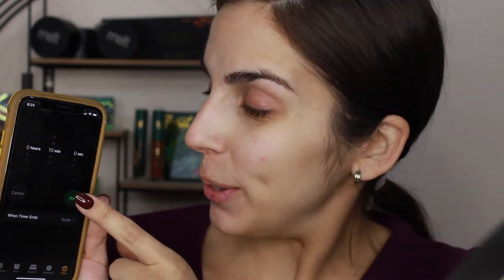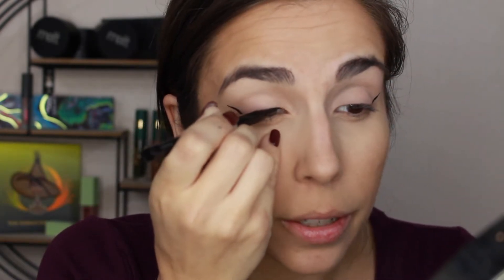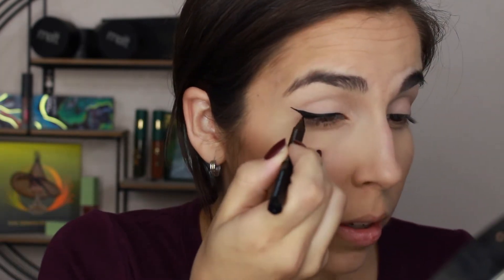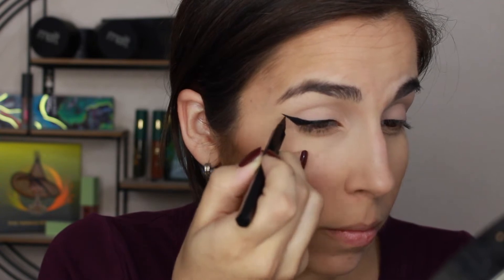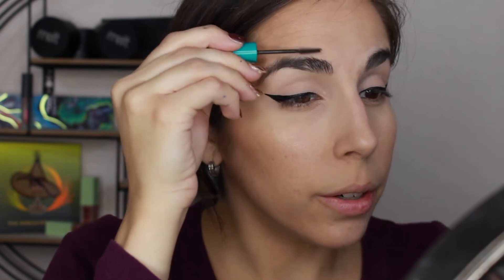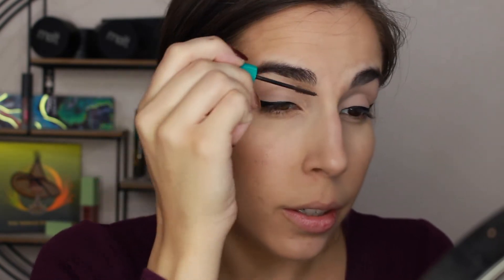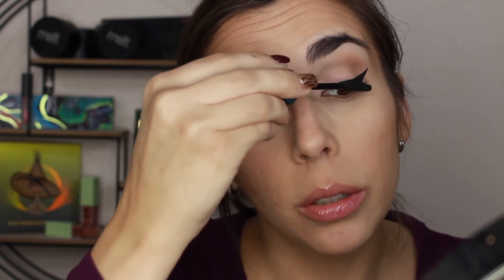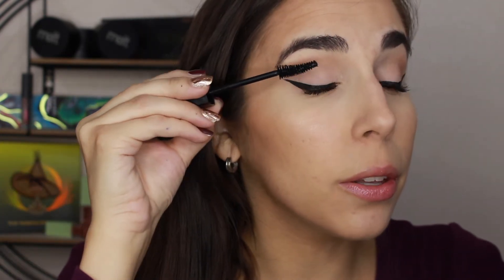CAN I DO MY MAKEUP IN 10 MINUTES?? | The 10 Minute Makeup Challenge | KateMas Day 3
I've always wanted to time myself and see how quickly I could get ready in the morning when I DON'T have time to spend as long as I'd like, so I wanted to do the 10 minute makeup challenge and see if I could rise to the occasion. Hope you all enjoy! Leave your guesses down below if you think I made it in time!

💚💚 PRODUCTS USED/LINKS MENTIONED
Coola Mineral Face Matte Moisturizer SPF 30
Makeup Revolution Conceal & Define Concealer
Colourpop No Filter Concealer
CoverFX Perfect Setting Powder
Covergirl Healthy Vitalist Powder
Laura Geller Baked Matte Bronzer
ABH x Amrezy Highlighter
Discontinued
The Vamp Stamp in Vixen
Maybelline HyperEase Liquid Liner Pen
Butter London Sheer Wisdom Lip Oil in Dusty Mauve
Tarte Clay Play Face Shaping Palette
Covergirl Flourish By Lash Blast Mascara
Maybelline Snapscara Mascara

Dashing Diva in Northern Light (Discontinued)

- 27
Married? Kids?
- Yes, I'm married and have 2 kids -- a 3 year old and a 1 year old -- and due with another at the end of the year!

Links below are ways you can support me/my channel! Using any of these links to shop through will earn me a commission from purchases made. Or if it's a signup link I either get a bonus for referring you or commission for the signup. There is never any extra charge to you for using my links.

ULTA BEAUTY

POSHMARK
My closet is LadyKaty92